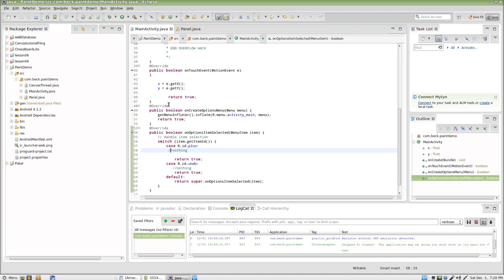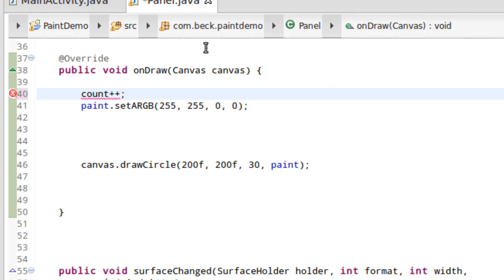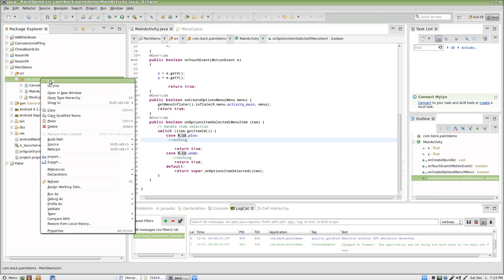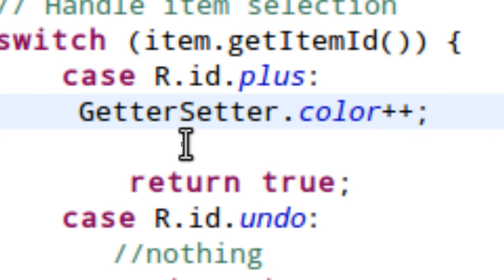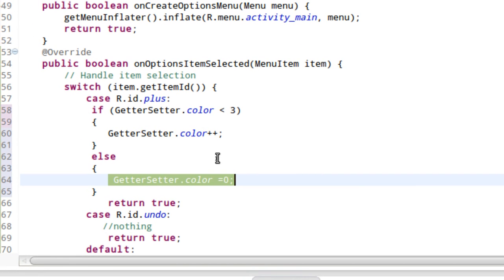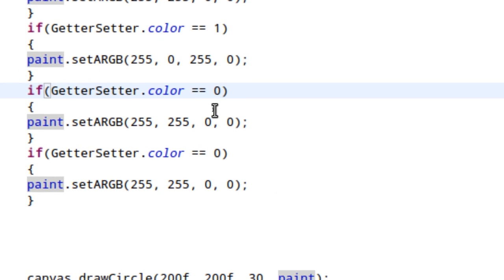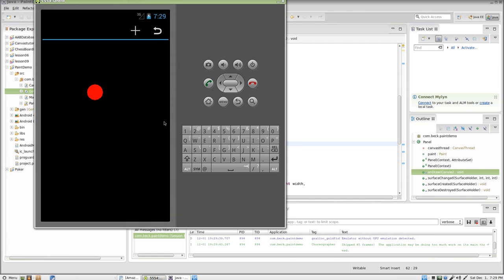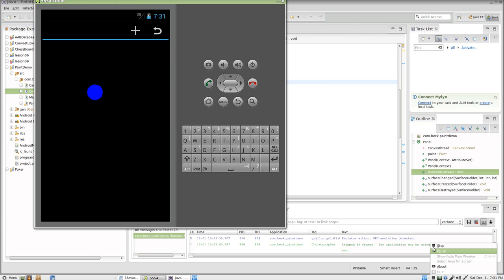Android Tutorial: Painting to the Screen (Part 3)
This series is designed for my eighth grade Android programming class.